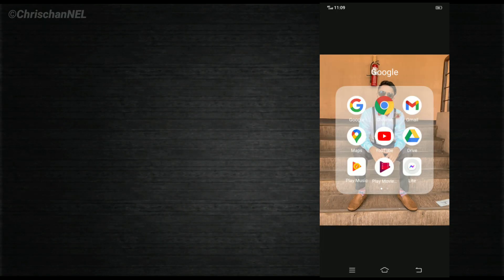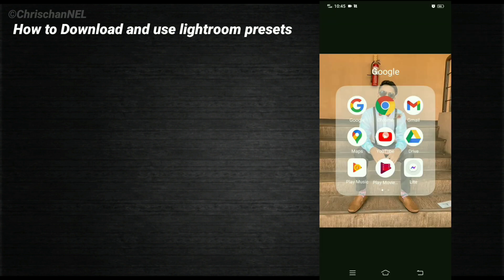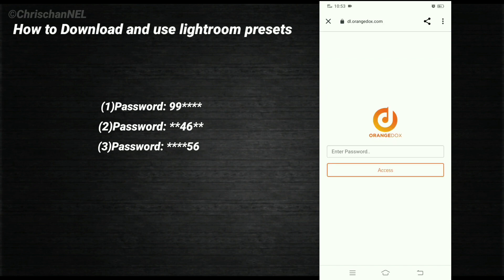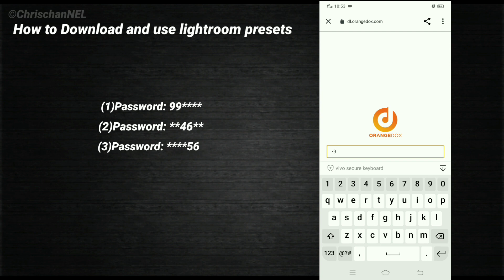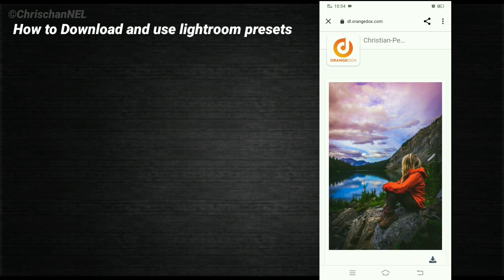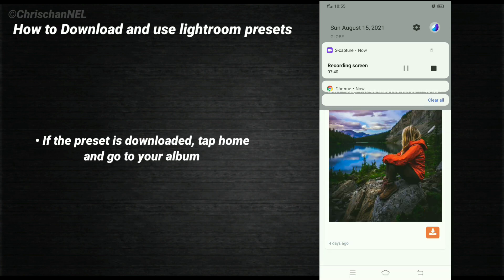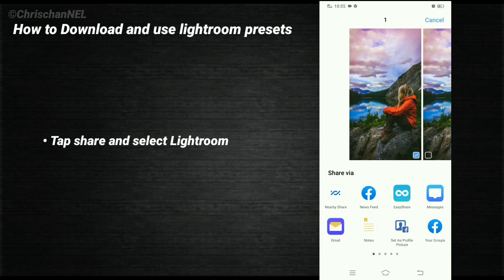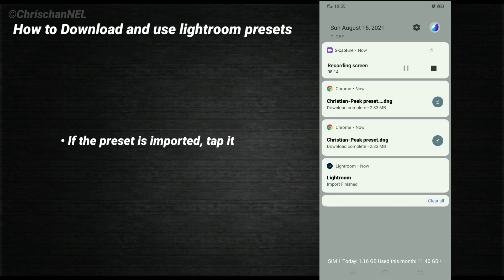How to Download and Use Lightroom Presets | Lightroom Tutorial Video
In today's video, I will show you how to download and use Lightroom Presets because I saw some of you are struggling in downloading and use Lightroom presets. So, I decided to make a video to help you and enjoy more in Lightroom. This is a Quick tutorial, easy to follow. It is very Informative! Just keep watching.🤘😊